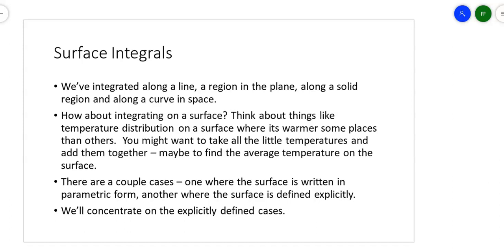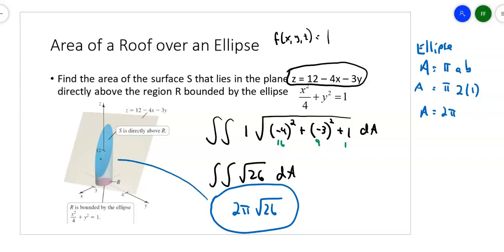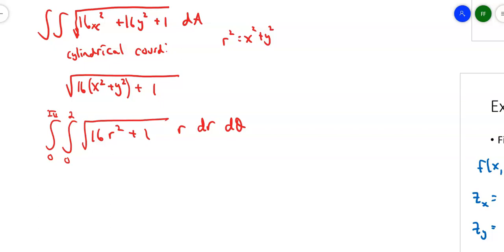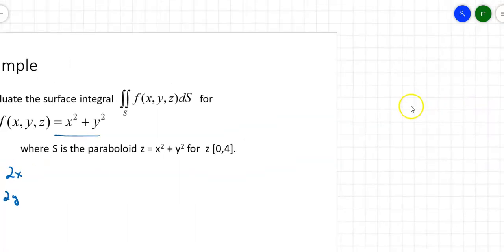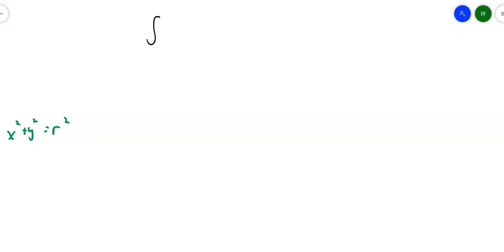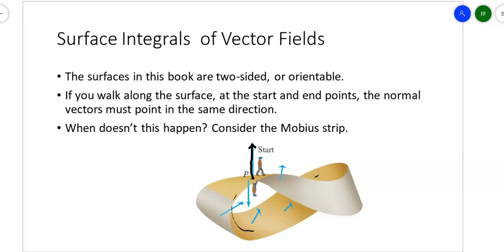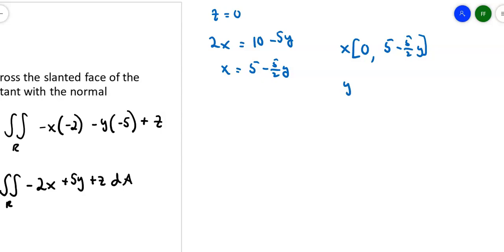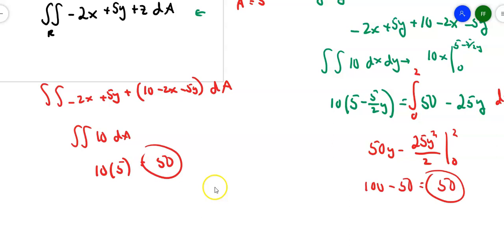Calculus 3: Sec. 17.6 Surface Integrals